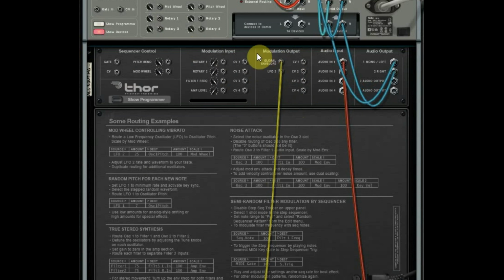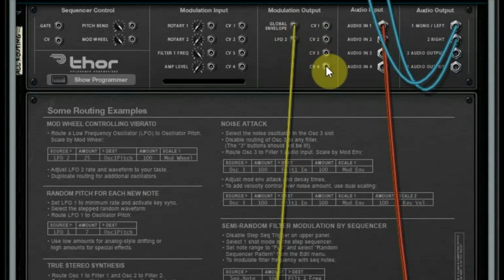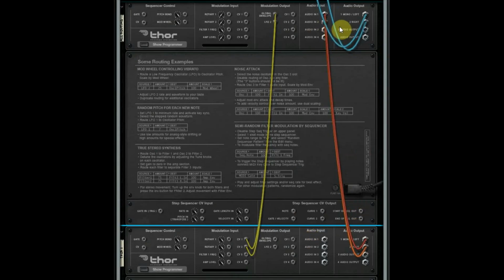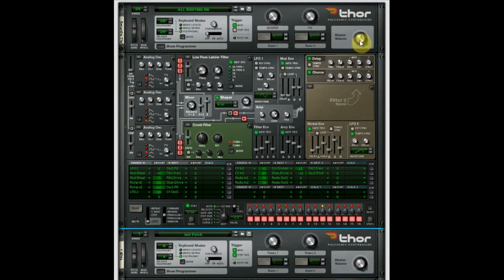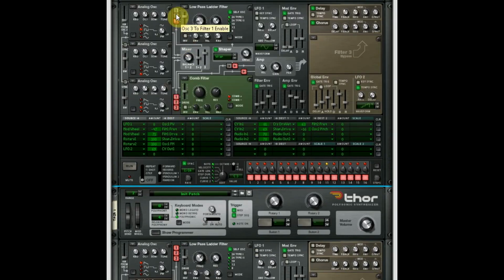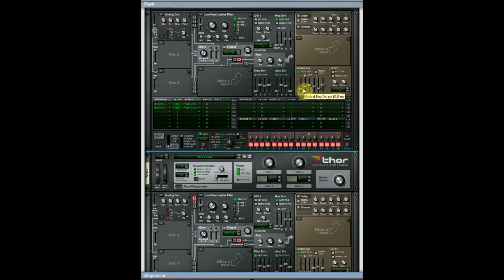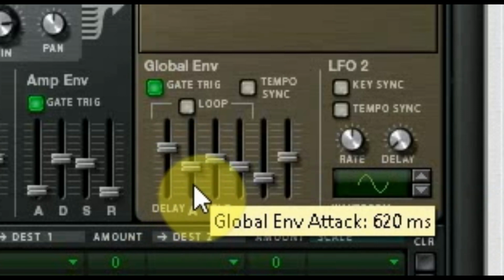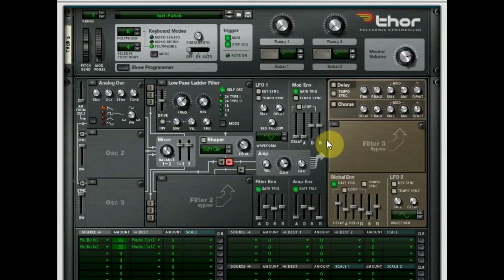THOR COMPLETE WALKTHROUGH, EP 24, THE BACK! MODULATION OUTPUT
The flip side of the modulation input is the modulation output.  We demonstrate how to use these outputs in the same way the modulation input works and combine them into a simple combinator.

The Thor Walkthrough series is a 28 part series of videos covering all aspects of the Thor Synthesizer from Propellerheads.  Each piece of the synthesizer is covered in the video with many example patches created for users to experiment with.  Free patches are available for download at ZombieFightsShark.com.

You can download all the patches featured in these tutorials for free